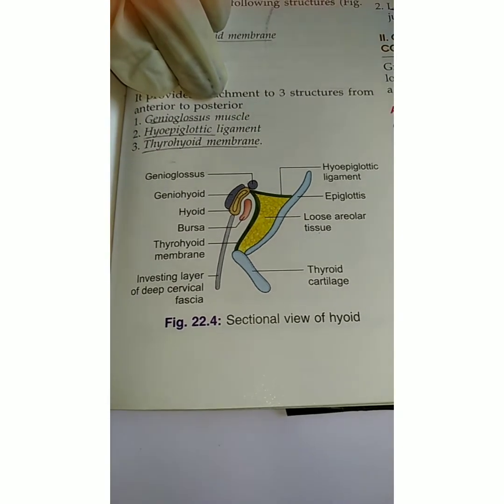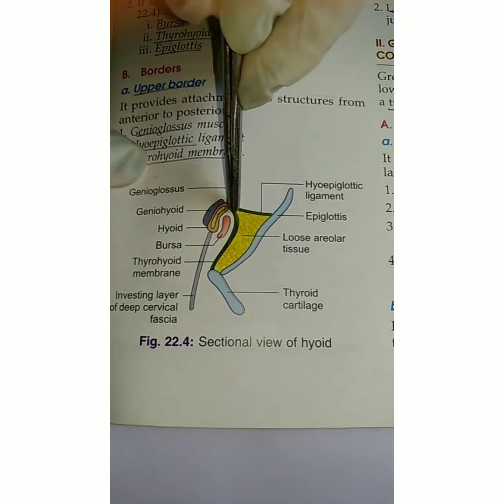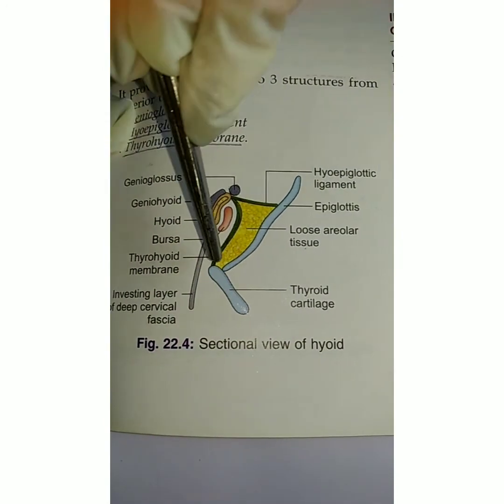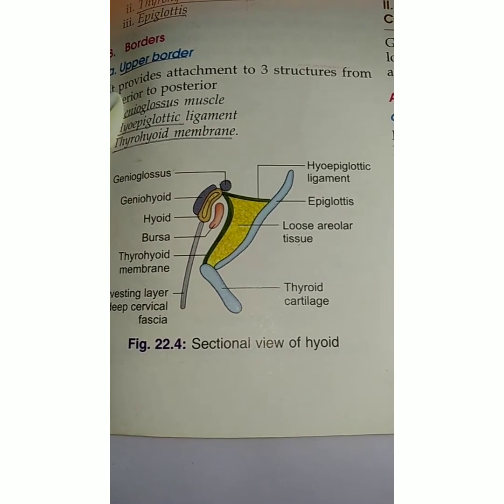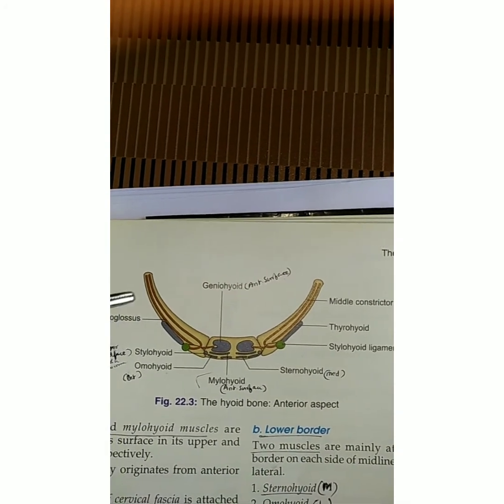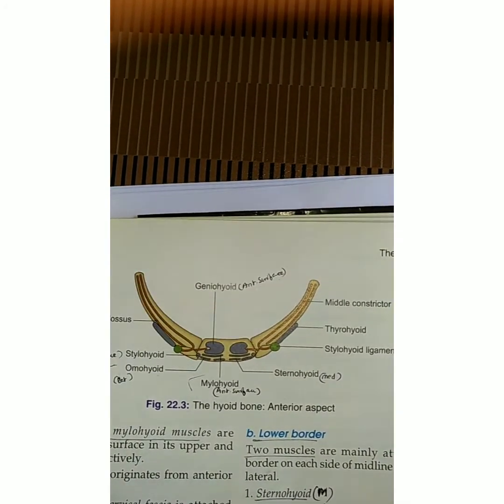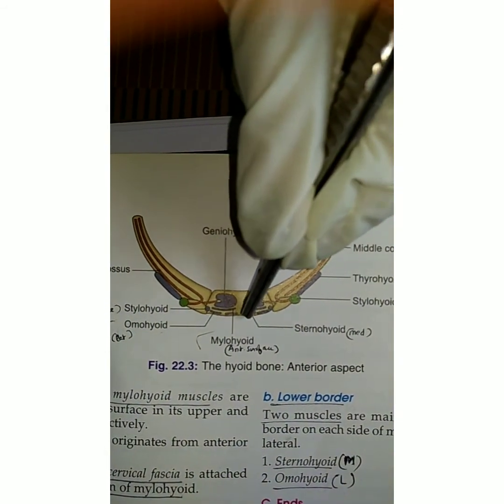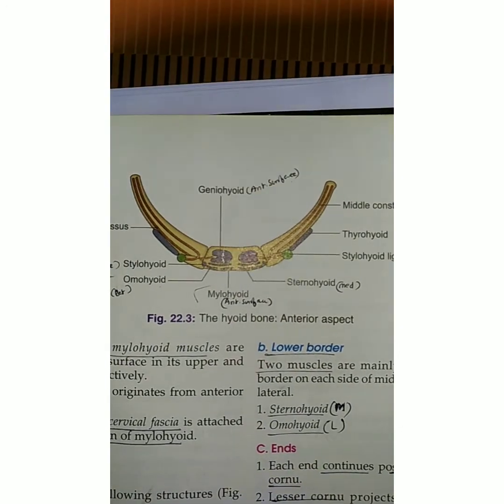Hyoid bone demonstration